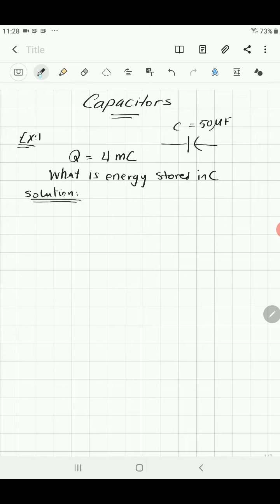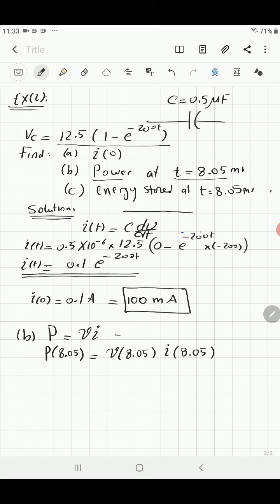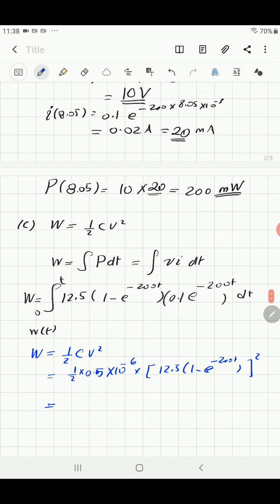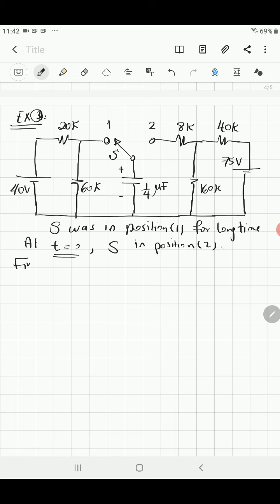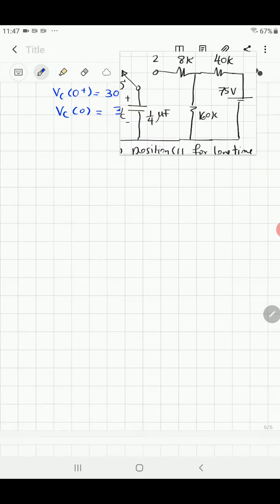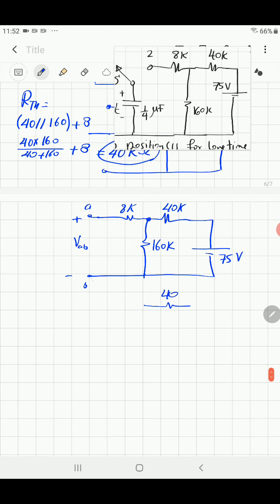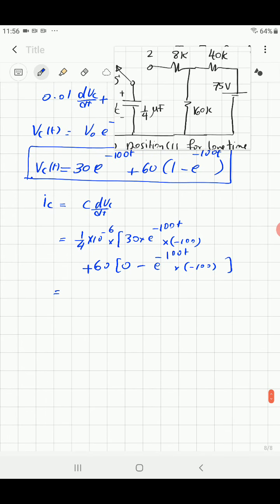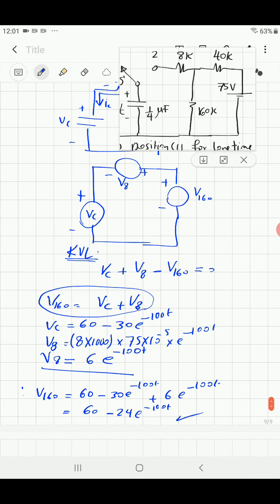Capacitors and RC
Solving examples on C and RC circuits transients in DC Circuits